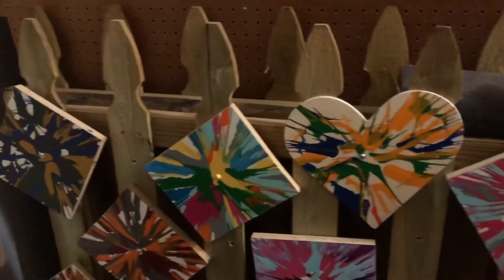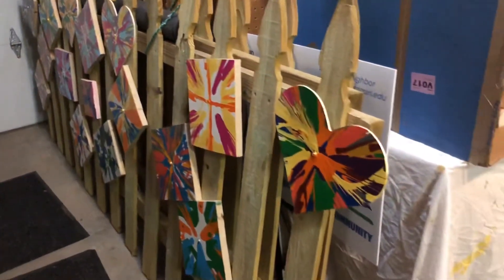Spin Disc Painting Demo for Public Art displays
Join us for Show-Me Neighborhood Art Week (June 1-15). Create some lawn art with your neighbors or for the enjoyment of your neighbors. This is a demo of what I am calling "spin disc painting." This used mostly recycled and scrap materials and over 30 of neighbors participated by creating their own spin disc. Register your art and location on the MU Extension